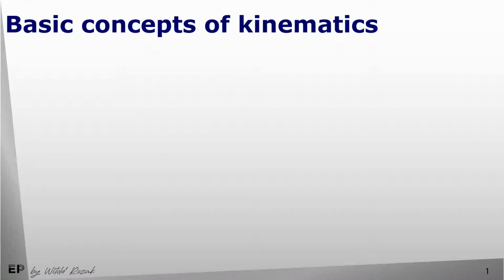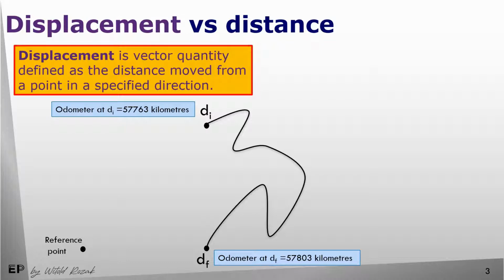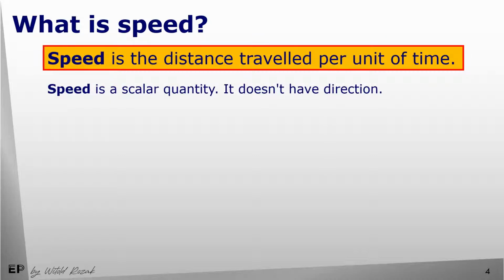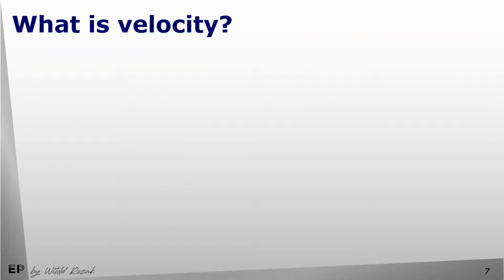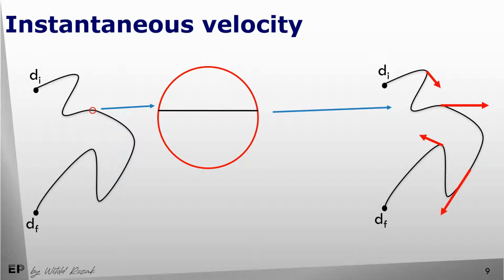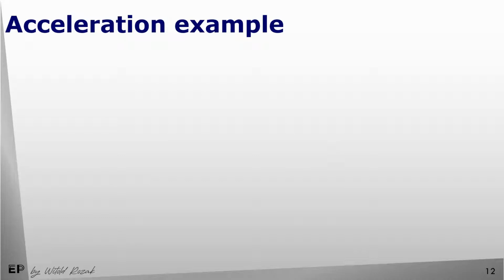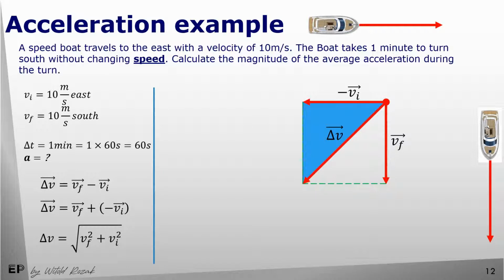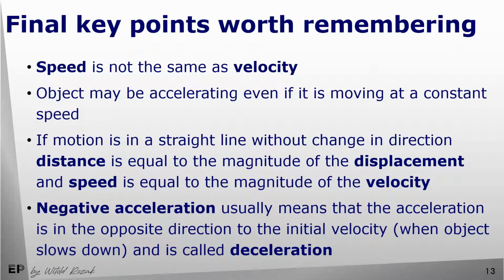Kinematics - distance, displacement, speed, velocity and acceleration.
This video covers the basic concepts and theory of kinematics in A-level physics such as distance, displacement, speed, velocity and acceleration.

Video is based on the Cambridge Assessment International Education specification.